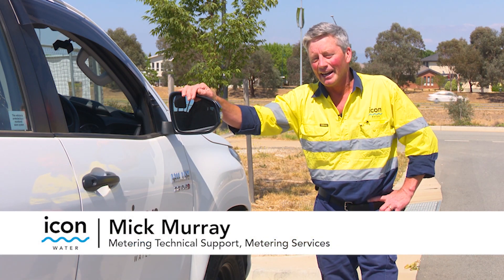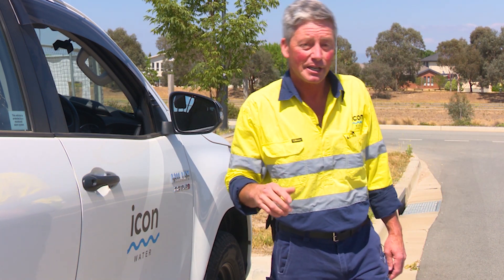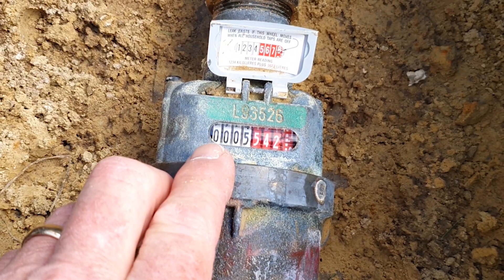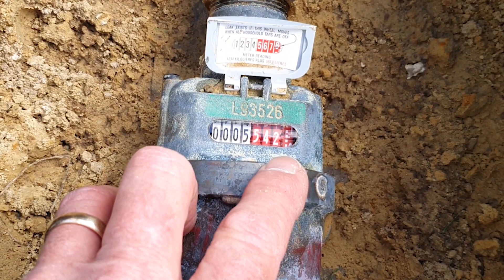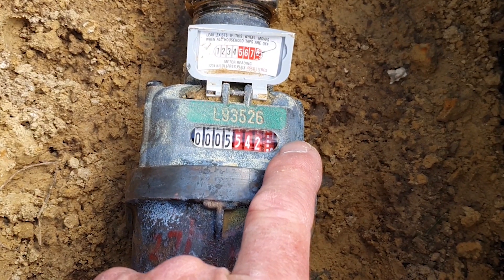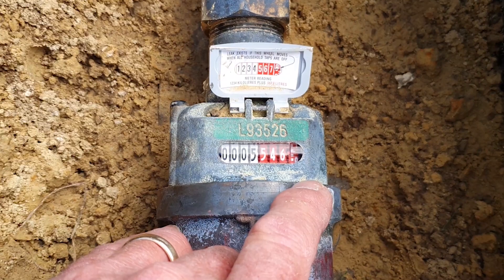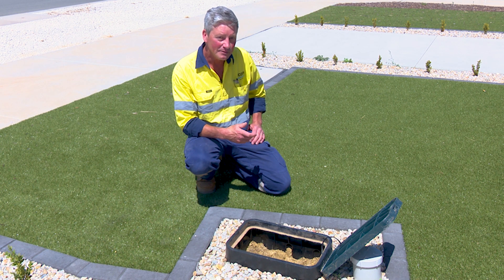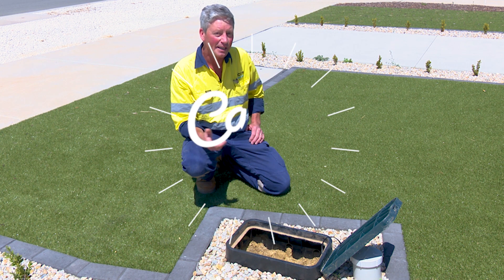How to read your water meter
Knowing how to read your water meter will enable you to easily detect water leaks. This will not only save you money but the environment too.